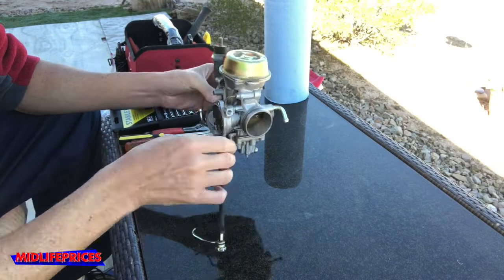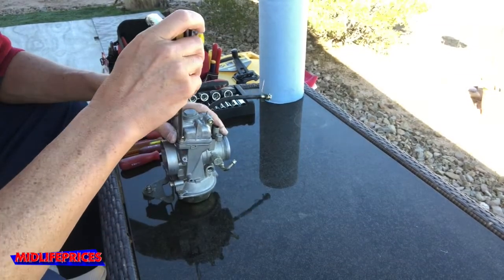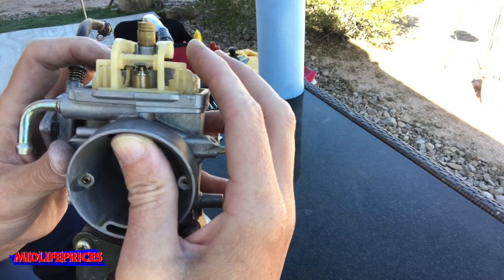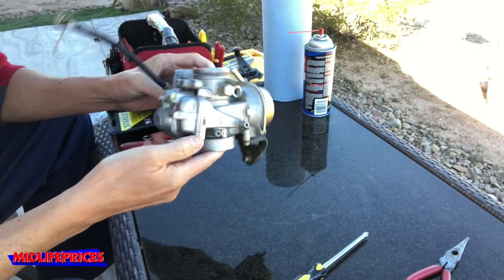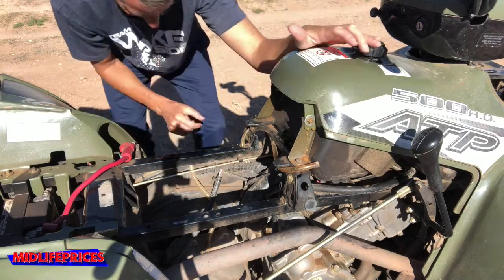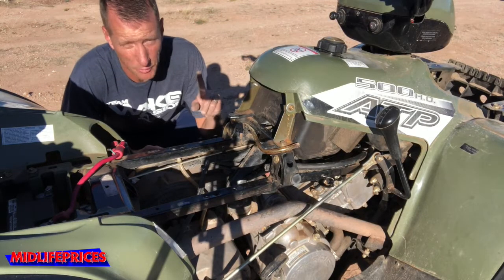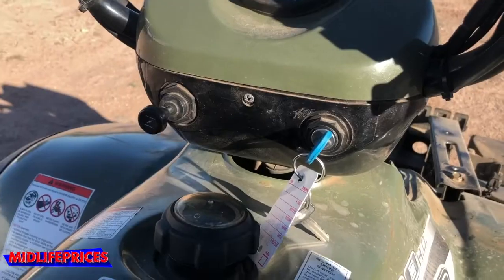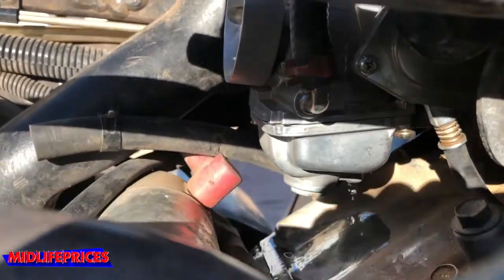How To NOT Fix A Carburetor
Here is my attempt to fix our ATV by cleaning out the carburetor.  The problem is simply leaking fuel from the carburetor overflow while sitting unused.  Although I was unsuccessful, I learned a good bit about what a carburetor looks like, how it works, and how to remove, disassemble, reassemble, and reinstall it.  I believe the next step is to purchase a carb kit, which should replace a few parts that could possibly be malfunctioning.  There also may be adjustments necessary?  Thanks, again, for watching!